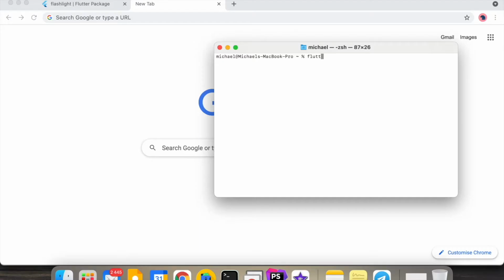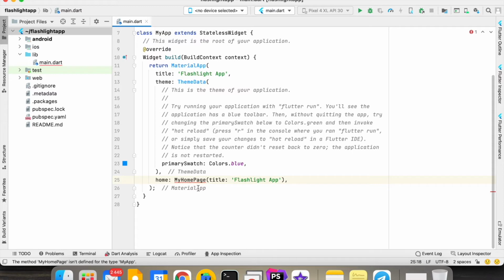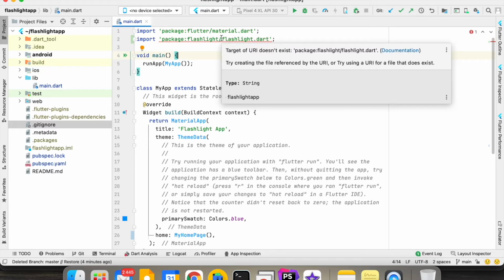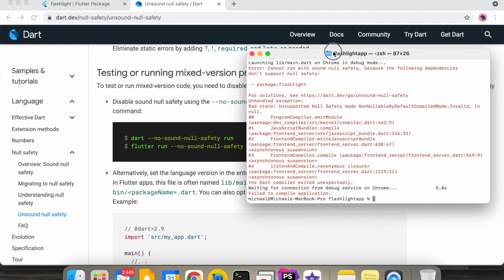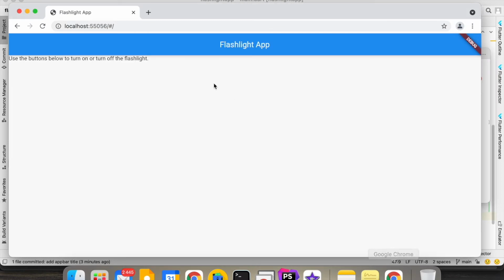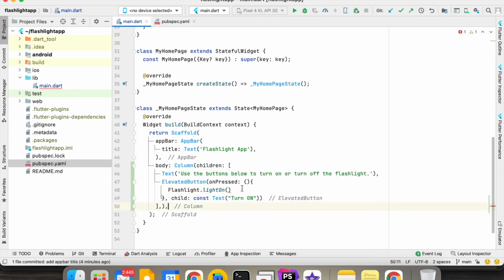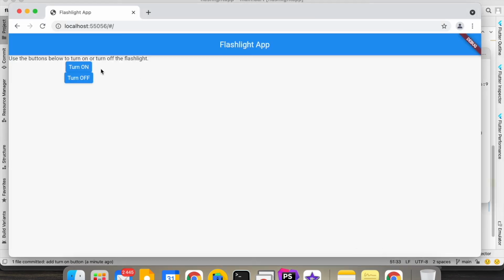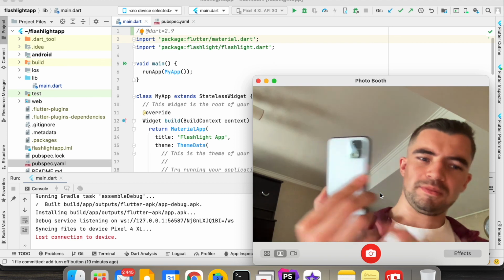Flashlight App made with Flutter Part 1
Requirements: Flutter, Android Studio, Android Phone (for testing).

To run without null safety:
flutter run --no-sound-null-safety

To downgrade flutter language:
// @dart=2.9